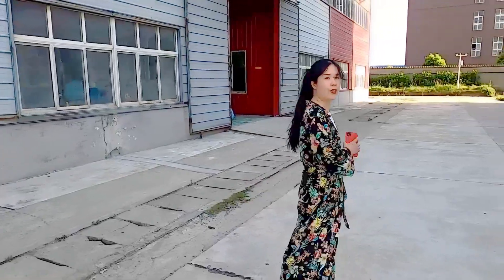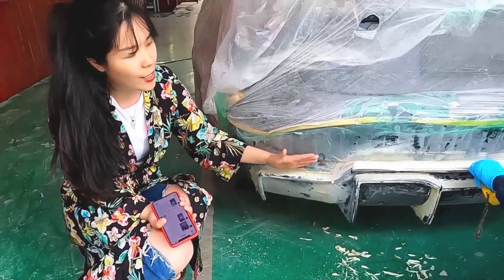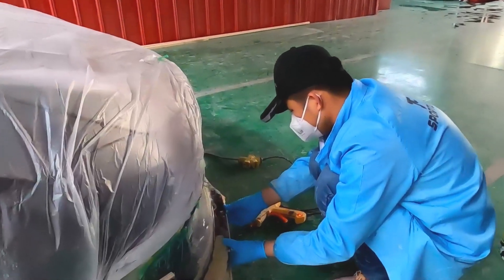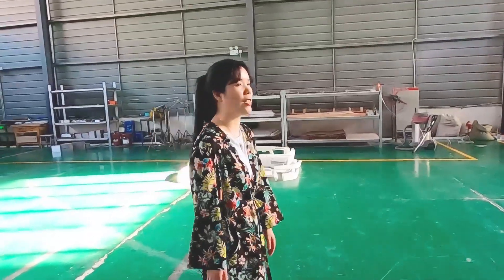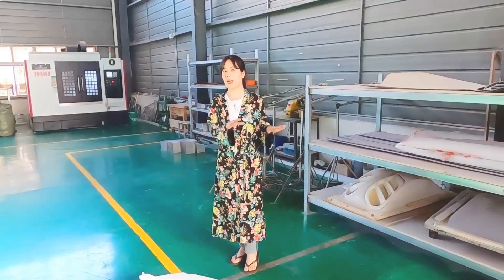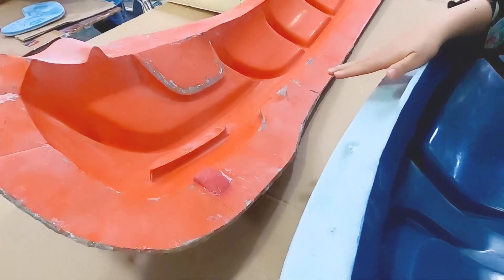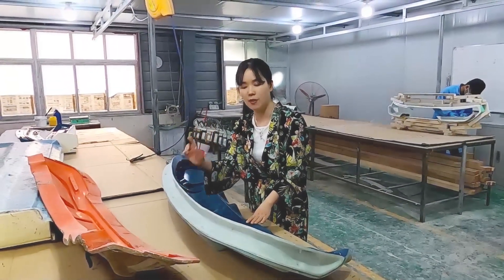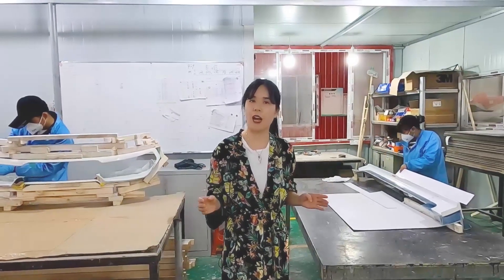How to make the best fitment carbon body kits mould !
Fitment is the first major important part of carbon fiber parts. Today, I will take you to the JC mold department to tell you how JC ensures the mold is perfect. there are two ways to make mold: 1)hand made mold 2) CNC mold .let me show you're separately
You see our engineer is making the prototype now, who is in this industry for more than 20 years with powerful experience and skills, each part of mold are fabricated carefully, with the best size, from each side the shape is right with nice looking. woo, the wood parts used for fixing the mold against the deform.
OK, let's move on. This is our CNC machine department. Now the world is advocating artificial intelligence. We are also moving in this direction. The mold made by CNC is not only accurate but also more perfect and smooth. These good production methods are one aspect of ensuring the quality of JC products
Ah, here's a set of prototype parts. This is a Mercedes Benz g kit. I think there will be a Mercedes Benz g coming to the factory next week
Then let's see how we make the mold after the completion of the prototype , and how we can ensure the quality of the mold is stable
Compared with the market mold, jcsportline is with epoxy which can make sure the products with good fitment even thousands of pieces, you can see clearly the difference between the two molds. that is why when you buy some parts from the market, the first purchase fitment is ok, after that the fitment is bad
Now you should have a general idea of jcsportline mold department, if you like us pls follow us, jcsportline will be your best carbon fiber tuning parts partner!

We manufacture carbon fiber tuning parts such as body kits, spoiler, engine hood, grill, mirror cover, front lip, rear diffuser, side skirts, etc for car tuning.
Jcsportline---China's largest carbon fiber car accessories factory!
We specialize service for OEM upgrading parts/brand tuning parts/car accessory distributor/4S car repair Service /car tuning shops/used car dealer
If you are working in the automotive industry, Jcsportline will be your best partner.

Everyone has their own aesthetic, and we will customize products for customers who need them if you need them

If you have any questions, come and talk to me via LinkeIn: JCSPORTLINE